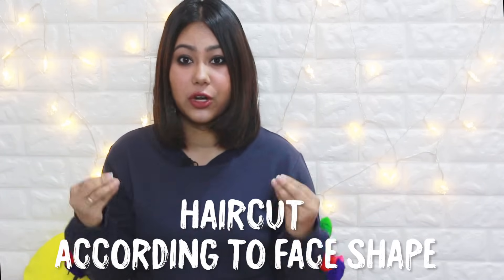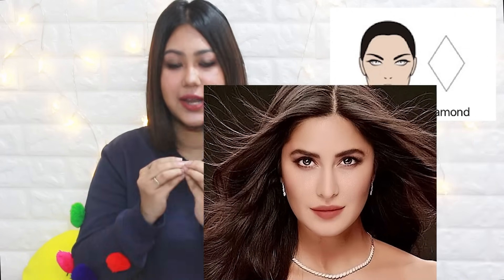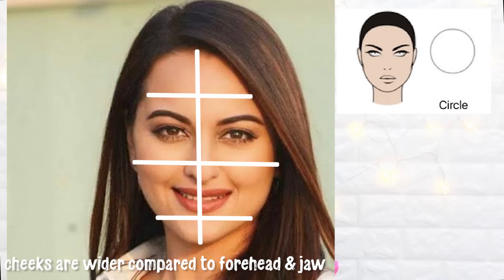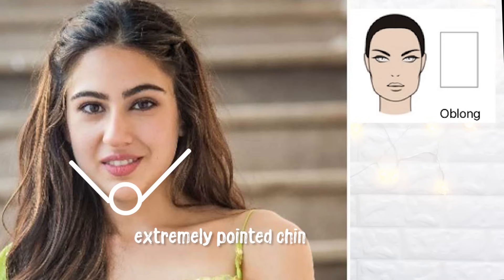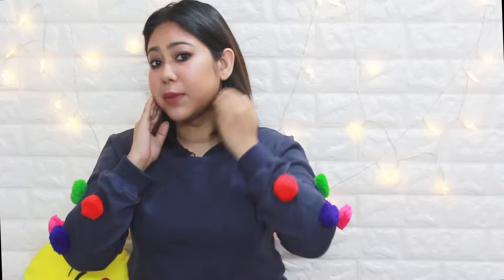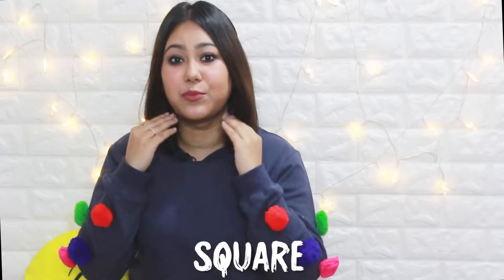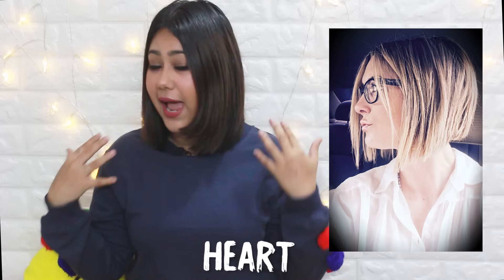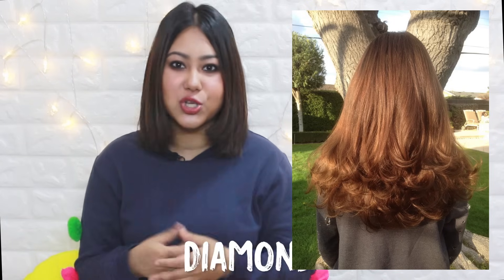BEST HAIRCUT TO SUIT YOUR FACE SHAPE: Round, Oval, Heart, Square-How To Pick| ThatQuirkyMiss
Figuring out what face shape you have can be difficult. This will help you figure that out and discover what haircut will best suit you!

1. Oval face.
 Women with oval face shape should not have boring, straight and long hair. For woman with wavy or curly hair and  oval face the best haircut is the layered haircut because it will accentuate your cheekbones.
2. Round face.
  If you have round face and straight hair the best haircut for you is the shoulder length because it will accentuate your cheekbones. It is the same haircut for wavy or curly hair but the only the difference is that for wavy or curly hair the shoulder length haircut should be layered in order to get pyramid shape – which will contrast the roundness. The structure of the bones will be accentuated this way.
3. Heart-shaped face.
Heart-shaped faces are wider at the brow and narrower at the chin, which typically adds up to killer cheekbones. Here, a few guidelines for the genetically blessed.
 Women that have straight hair and heart-shaped face can experiment with their hair, they should try the mega popular pixie haircut. Also the multi-layered bob is another good haircut for them.  For wavy or curly hair layered haircut is the best.
4. Square face.
 If you have straight hair the shoulder length haircut is the best for you. This face shape has the effect of big forehead and many women try to do something about it. In order to minimize it you will have to place the bangs from one side to the other. It is the same for wavy or curly hair – the shoulder length haircut is the best although you can also try layered haircut with having a few short wisps falling through your forehead.
5. Long faces.
– You can always reduce the length of your face at the expense of your forehead. If it’s covered with bangs, the line of the hair growth is not visible, and your face appears shorter. Blunt cut straight or slightly slanting bangs work good, so do waves pushed on the forehead. When considering the ideal length for your bangs, keep in mind proportions. When bangs take 1/3 of the face length, it’s believed to be the best possible proportion.
– Try to create width and body on the sides of your face with horizontal and diagonal lines. Curls, waves, the even bottom lines and horizontal layers create an illusion of width, so desirable in your case. If you stick to a bob haircut, do not make the back much shorter than the front. This technique creates sharp angles, making your face seem even longer than it is.
– Avoid excessive volume on top, long straight tresses along your face, especially without bangs, high ponytails or other high updos and layer-free long styles. If you do not like full-on layers, ask your stylist to layer only the tresses that frame your face in order to escape a drawing-down effect.
– Color can also play into your hands. Highlights enhance width and create dimension for your side tresses. If your hair is long, try ombre: lighter ends won’t draw your face down either.
6. Diamond Faces.
Do you have a diamond shaped face?
If your forehead and chin are narrower than the central part of your face across your cheekbones, and it's angular, you are a diamond.
You can look to the gorgeous Rihanna, Nicole Kidman and Liz Hurley for style inspiration as they share your facial shape.

This hairstyle for diamond shaped face will help widen your jaw avoiding the extremely sharp look.
It is great for adding that framing effect around your face. Gives you face softer edges and taking away the rather boxed appearance that diamond shaped faces tend to have.

ABOUT ME:
Hi Everyone!

Equipment used : Canon EOS 700D,  iPhone 7Plus
Editing software : Adobe Premiere Pro CC
Edited On: Macbook Pro 2018

-THATQUIRKYMISS